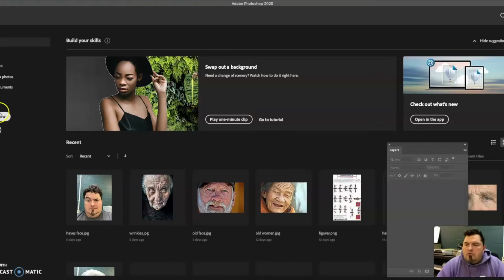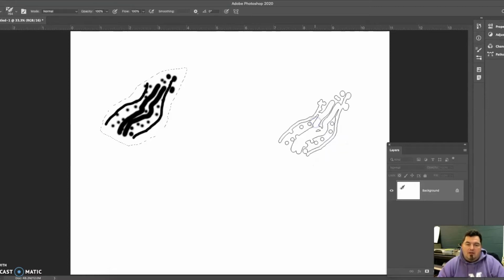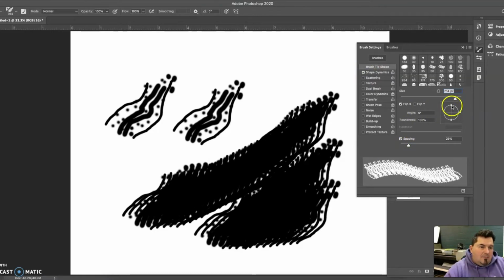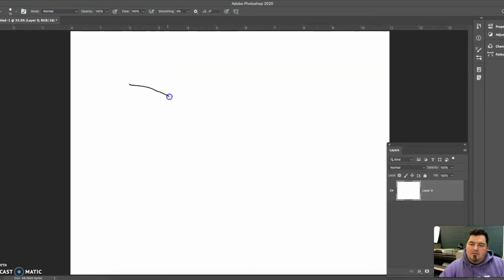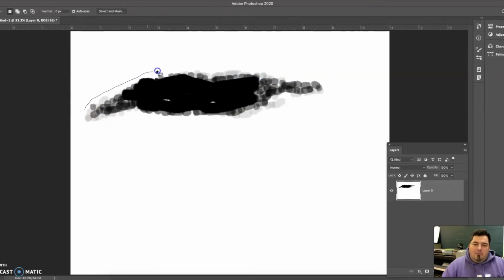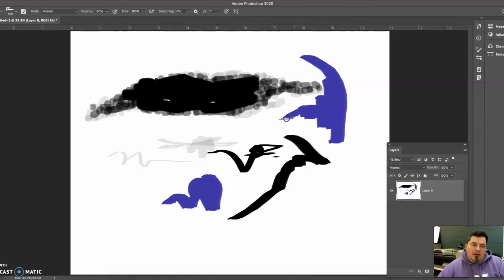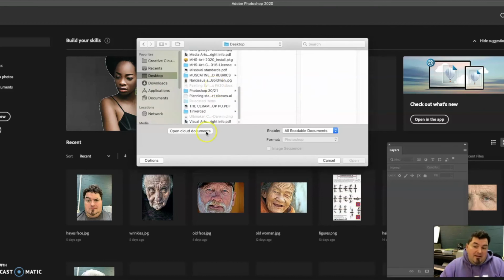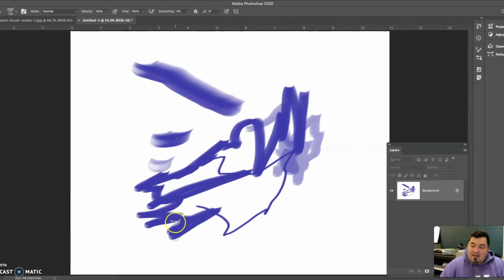Making a brush in Photoshop